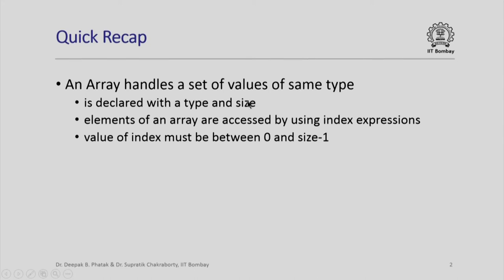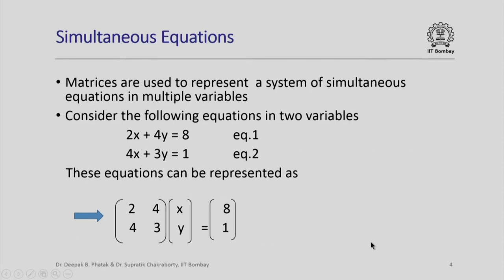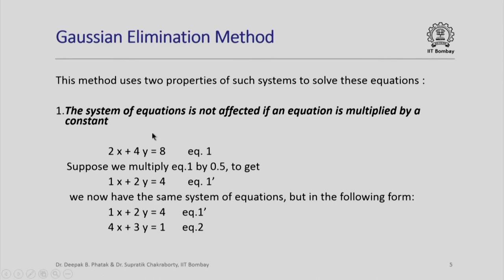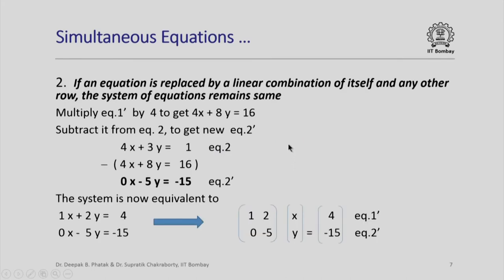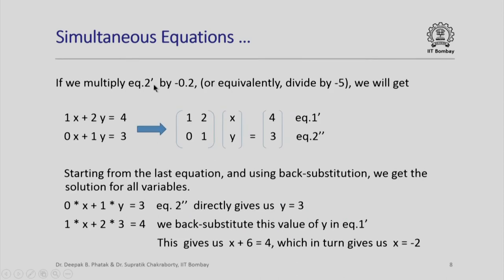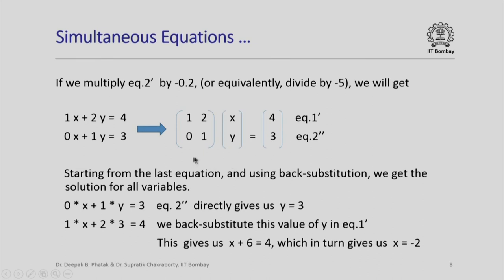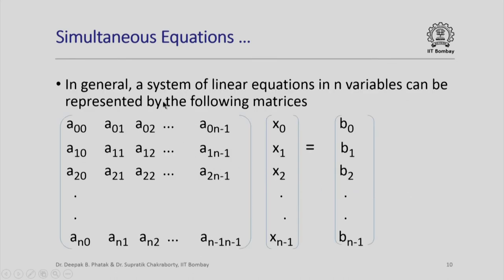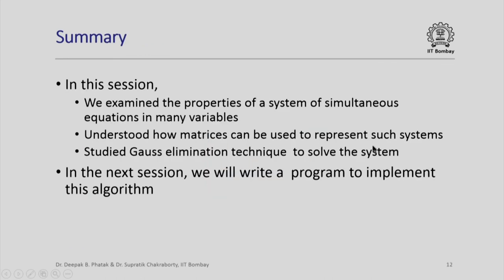CS101x S010 Solving Simultaneous Equations